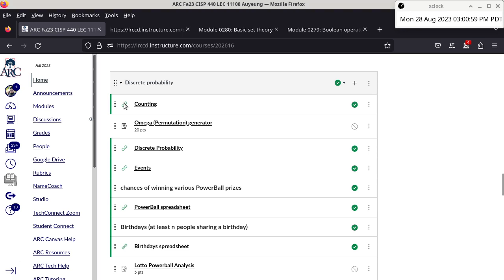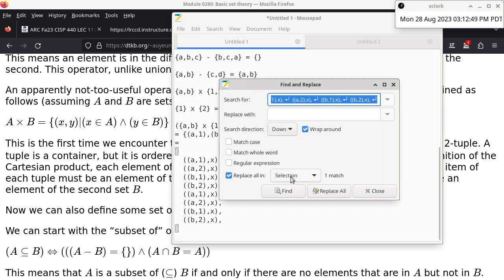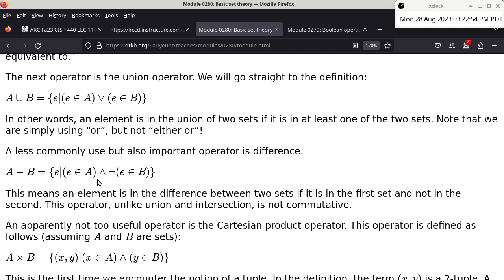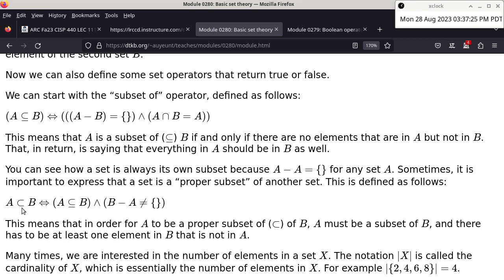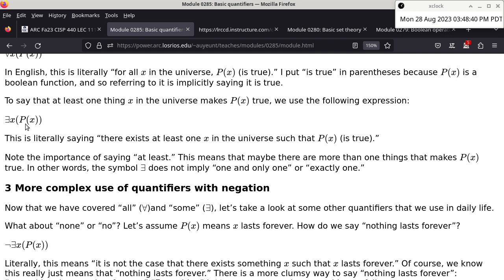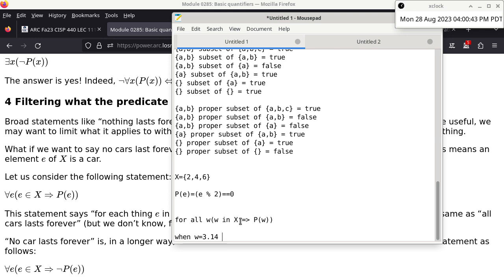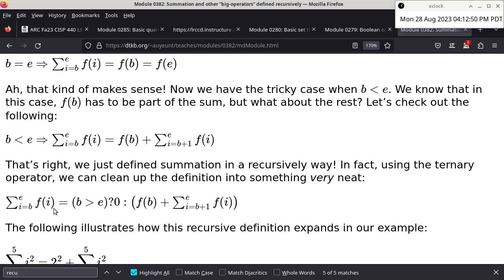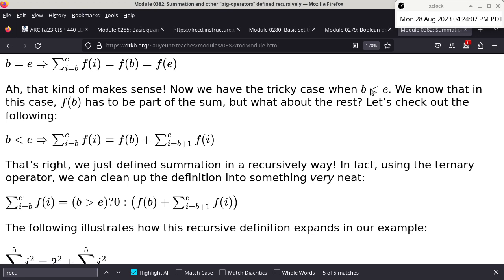20230828 CISP 440 set operators, quantifiers, recursive definition of sigma